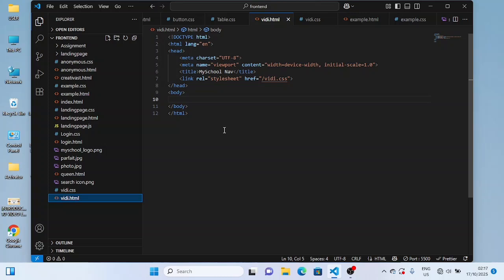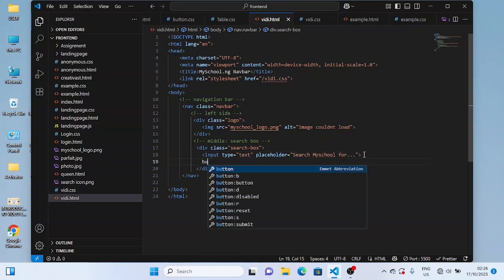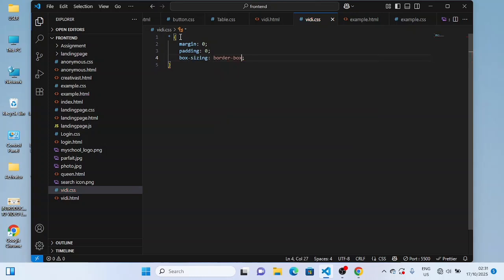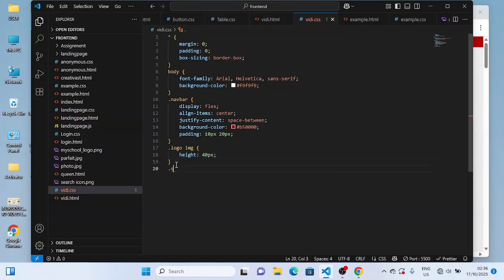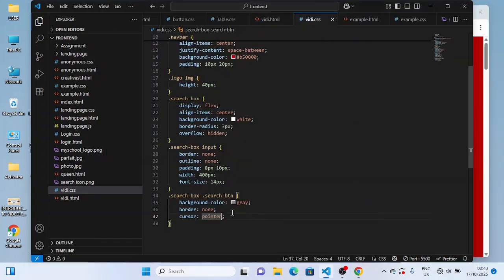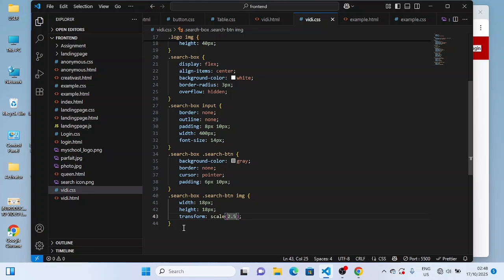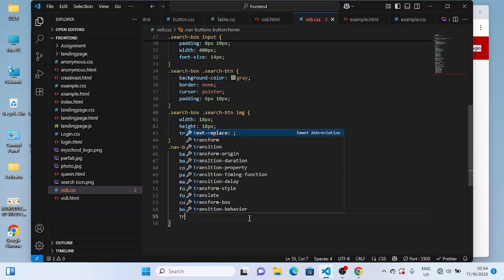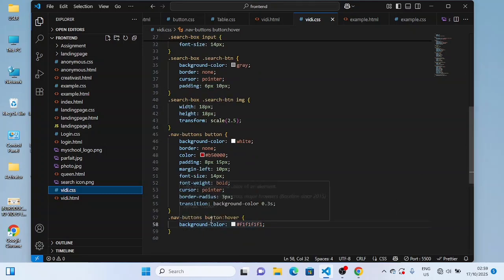How to Build a Responsive Navigation Bar | MySchool.ng Navbar Clone with HTML & CSS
In this video, I’ll walk you through how to build a responsive navigation bar using pure HTML and CSS  replicating the popular MySchool.ng navbar! Whether you're a beginner or brushing up your frontend skills, this practical tutorial will help you understand how to structure navbars, style them, and make them look professional.

✅ What You’ll Learn:
- HTML structure for a navigation bar
- CSS styling techniques
- How to align nav items
- How to replicate real-world UI elements
- Responsive design concepts (basic)

This tutorial is beginner-friendly and perfect for anyone learning HTML, CSS, frontend development, or web design.

HTML navbar tutorial, CSS navigation bar, responsive navbar HTML CSS, build MySchool.ng navbar, frontend project, HTML CSS beginner tutorial, web design tutorial, clone real website UI